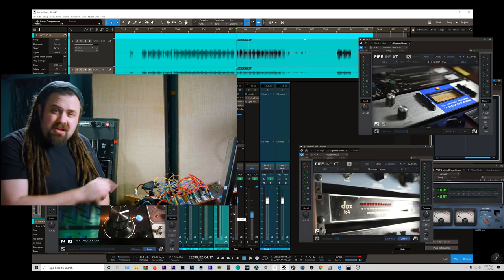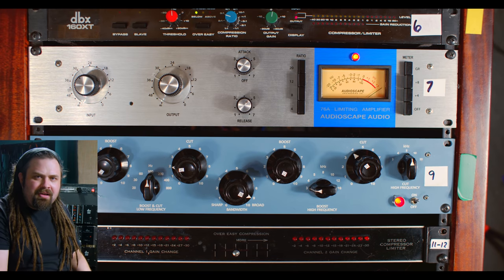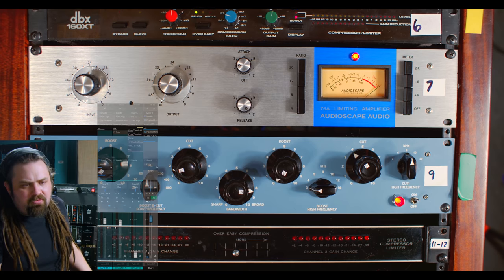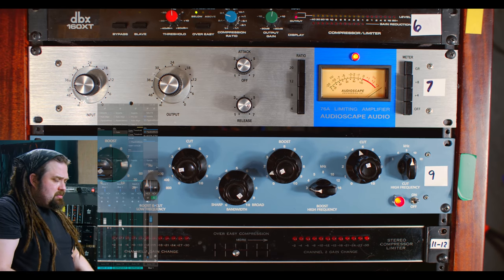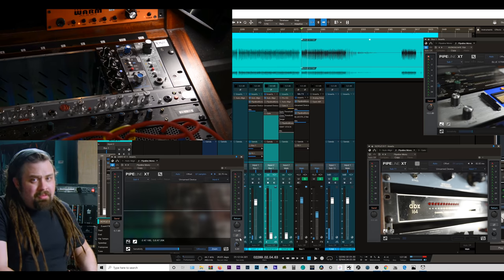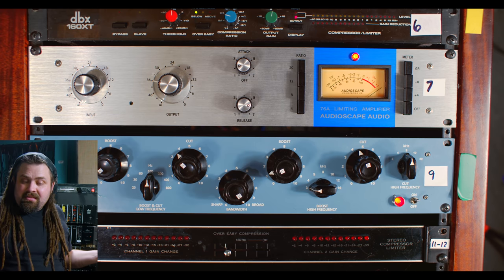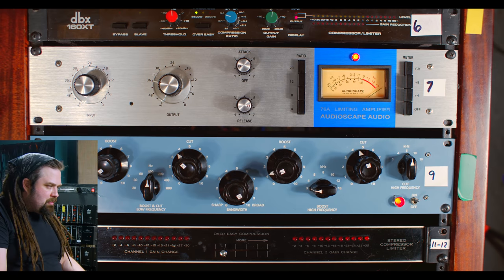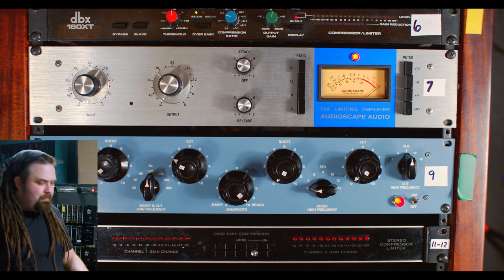Obliterating a 2-mic Drum Mix with Compression and Overdrive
We explore some cool ideas to compress drums, and get over driven and crushed sounds.